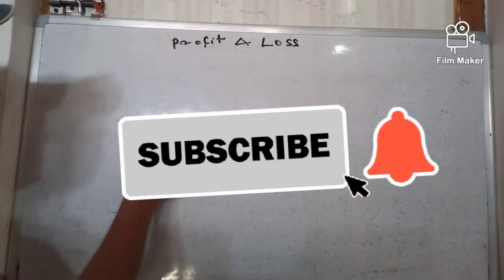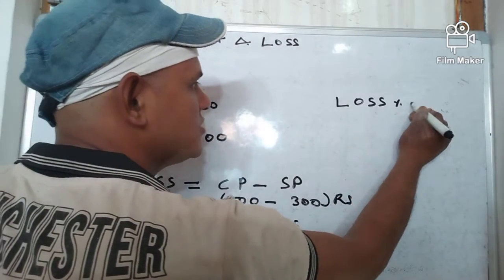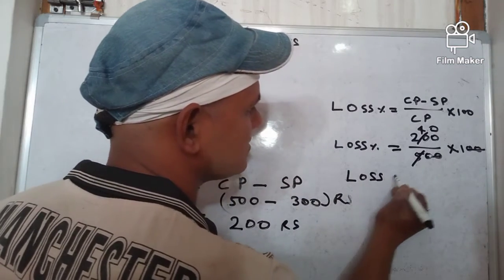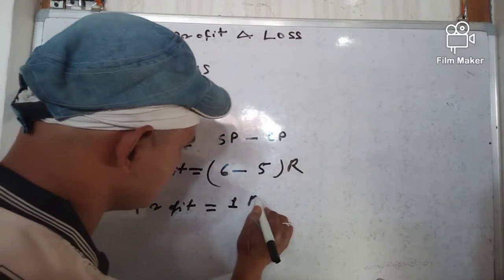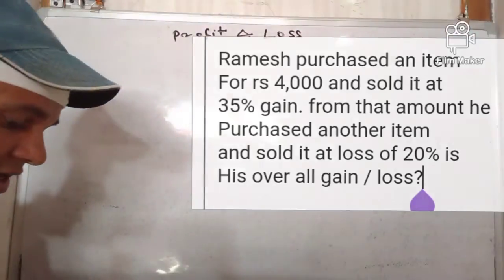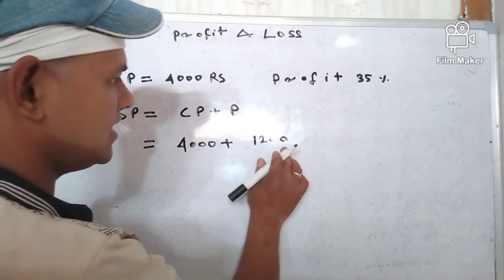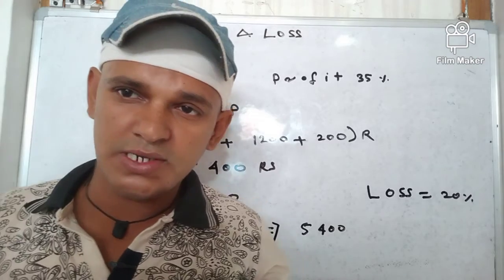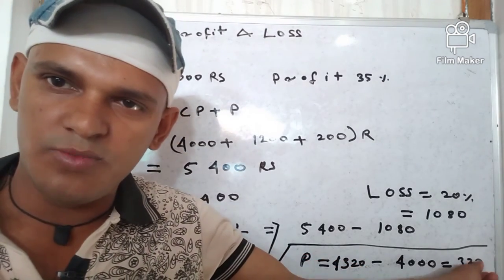profitandloss profit and loss